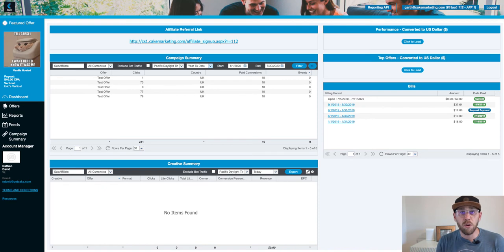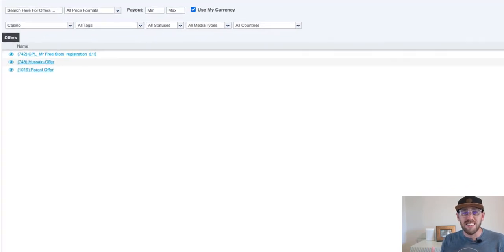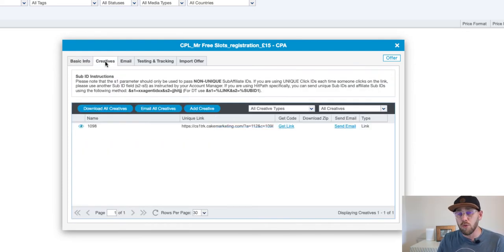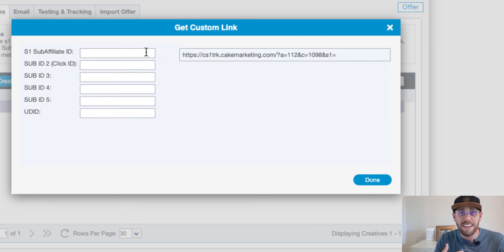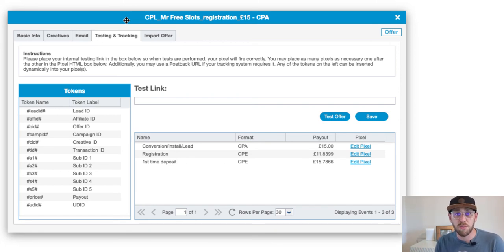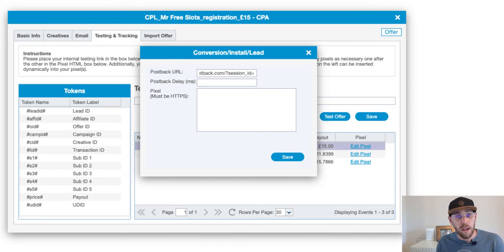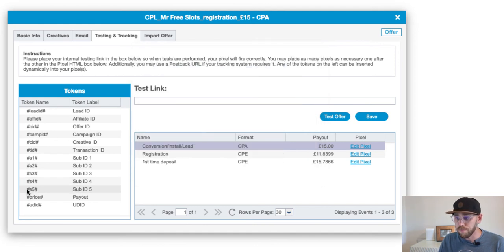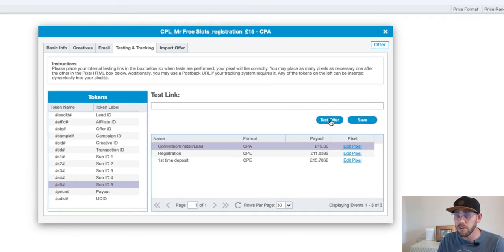CAKE Affiliate Portal - How to Make an Offer Live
This video is for those of you who are logging into the CAKE affiliate portal and are looking for the quickest way to getting a campaign live. We break down how to make a campaign active, how to generate a tracking link, how to place your conversion pixel and how to test the campaign to make sure it's tracking both in your advertiser's system and your system.